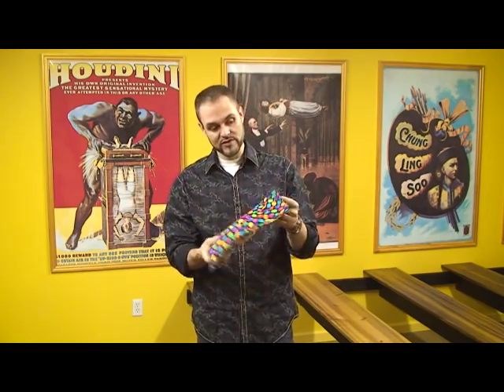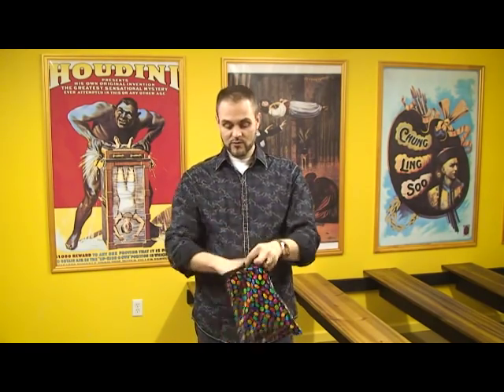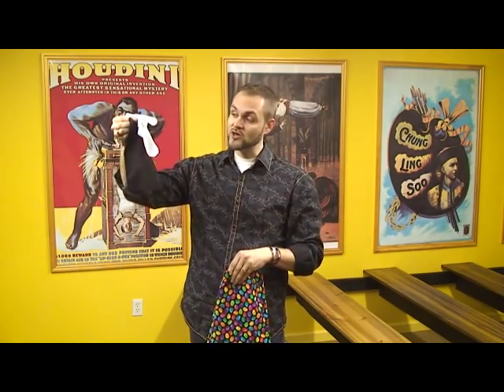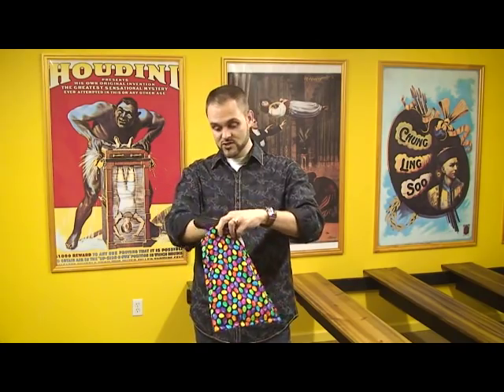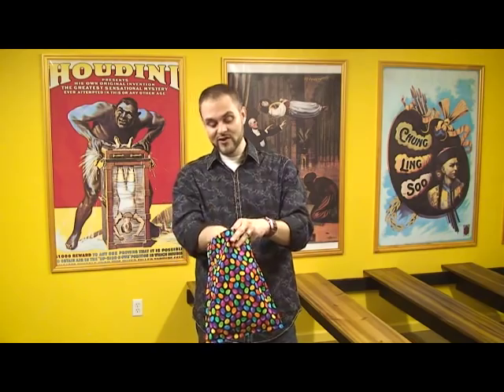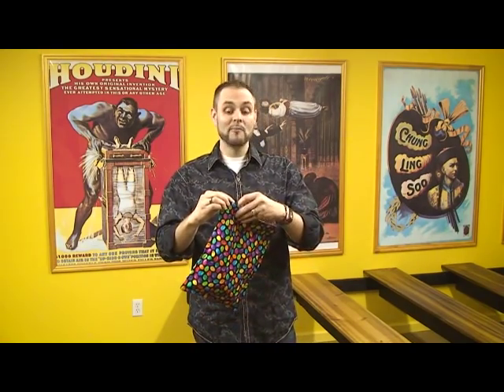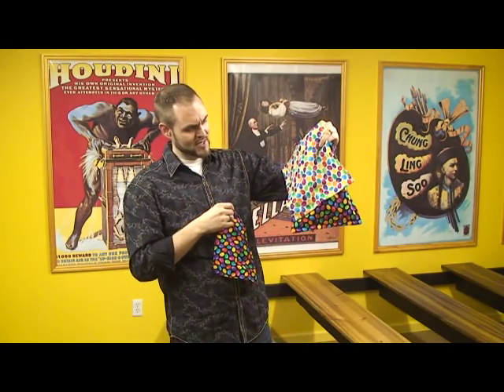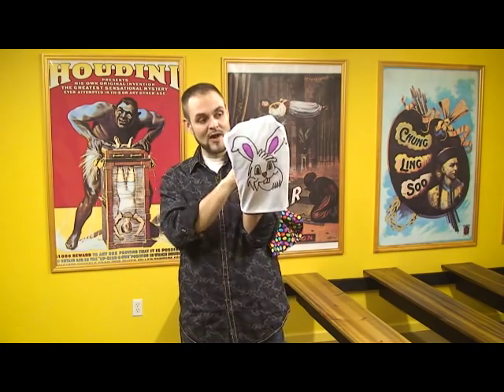Jellybean Bag Magic Trick